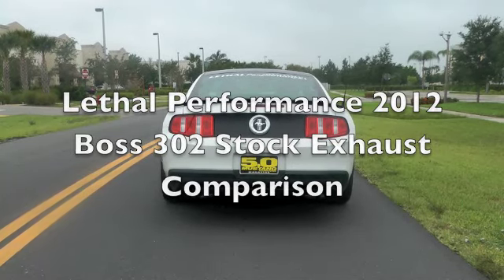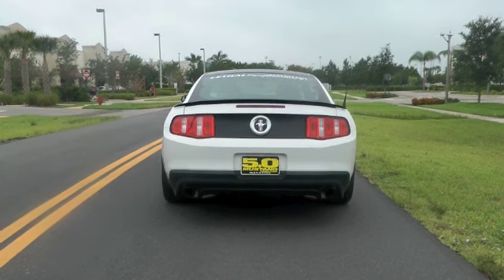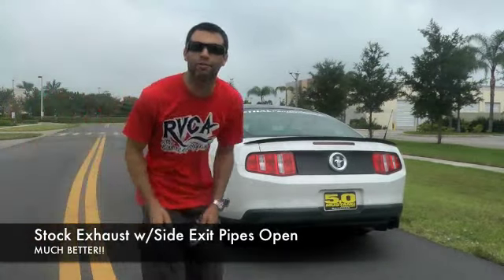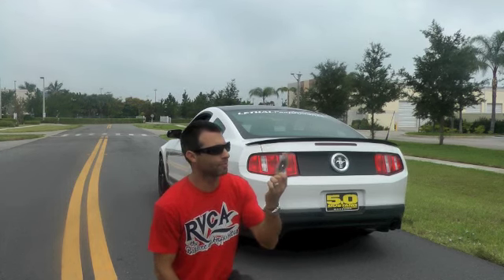Lethal Performance 2012 BOSS 302 Stock Exhaust Comparison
Since we took delivery of our performance white 2012 BOSS we haven't had much time to mess with it. However we found some time today and wanted to see more about this side exit exhaust feature we've been hearing about. So we took he out in front of Lethal headquarters to make a few soundclips. With the stock exhaust setup the car sounds so tame. Very similar to our grabber blue 2011 5.0L. For a mustang especially a specialty one like the BOSS I personally believe it should be a little more aggressive.

So after we made the clip of the stock setup we put the car on some jack stands and took our first peak at the side exit exhaust. How it's setup is at the rear of the stock h-pipe there's legs that branch off to the side pipes. On those legs closer to the H-pipe there's a section where the pipes are connected and you can see what looks like a gasket in between the sections. Using a 15mm socket we removed the bolts the section to separate that section and pulled out the restrictor plates. Those plates (baffles) prevent the flow of exhaust through the side pipes. Once removed we reinstalled the 15mm bolts and put the car back on the road.

Immediately after starting the car you could hear the difference. Now this is how a mustang should sound. Take a listen for yourself and you'll see what I mean. It's a major improvement over the stock exhaust with the side pipes closed.

Now don't get used to this for too long as we've got major plans for this BOSS. As a matter of fact shortly after this video was made the car made it's way over to Power by The Hour Performance in Boynton Beach where we started tearing into it with our good friend, editor of 5.0 Mustang Magazine Steve Turner.. Stay tuned for more out of this one. We promise not to let you down.